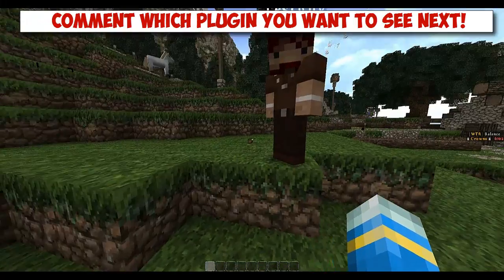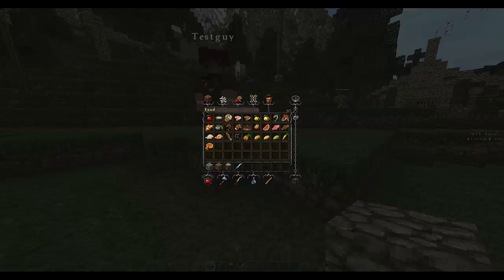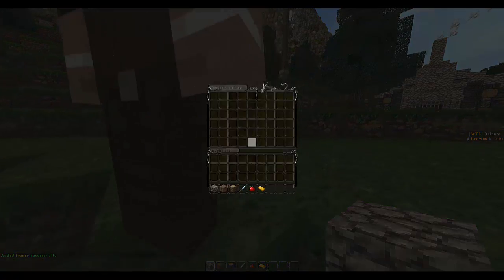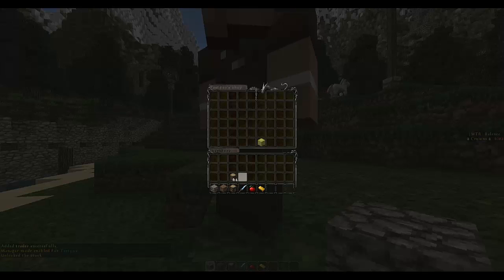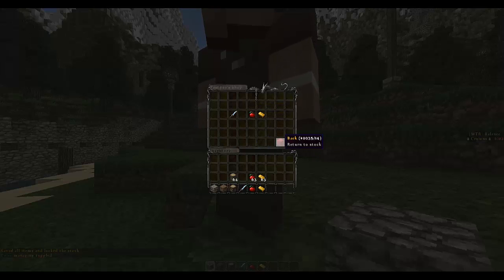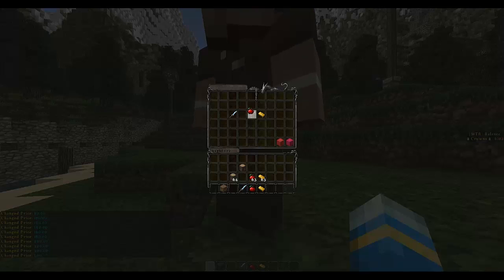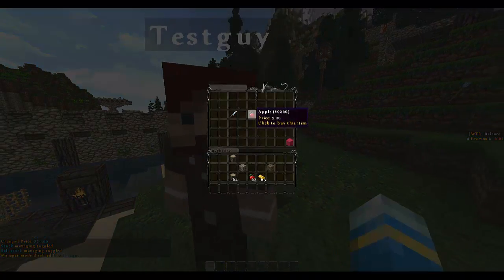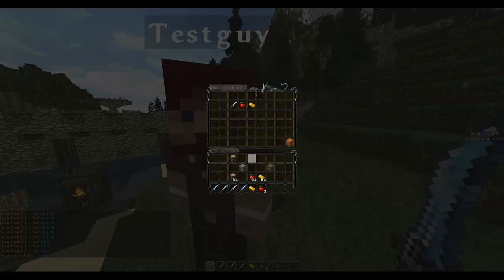Minecraft Bukkit Plugin - DTL Traders for Citizens 2 - Tutorial